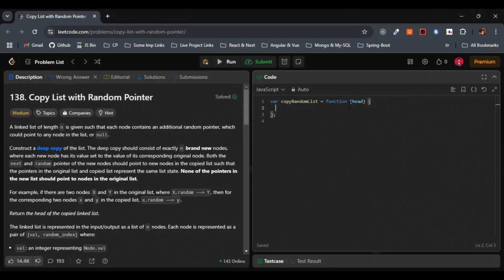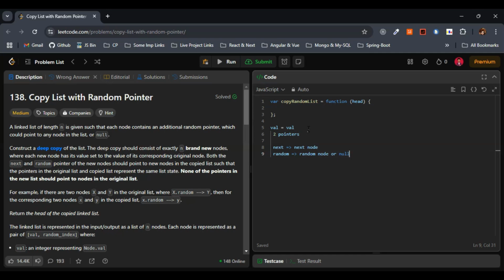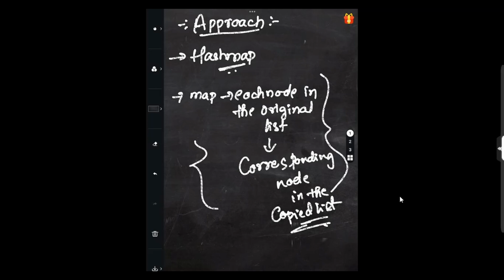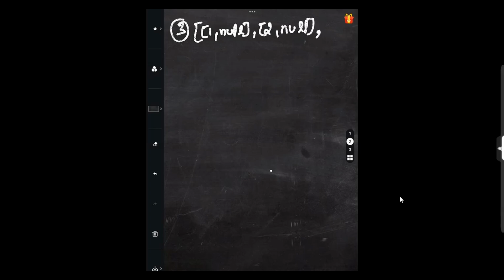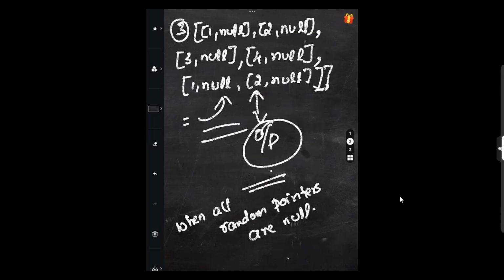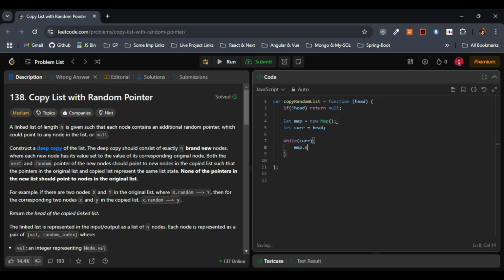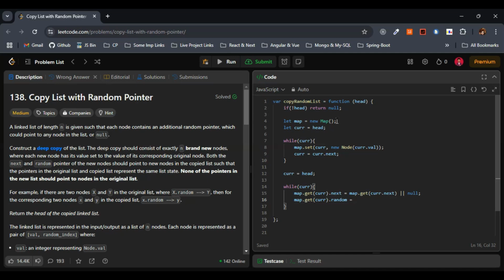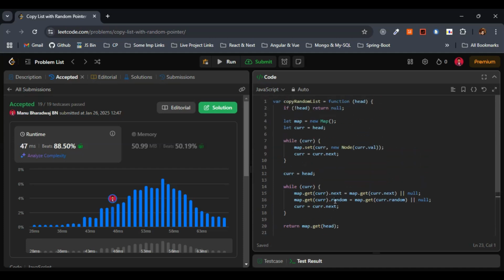39. Leetcode 138. Copy List with Random Pointer : Javascript